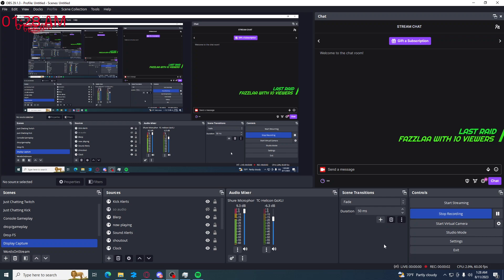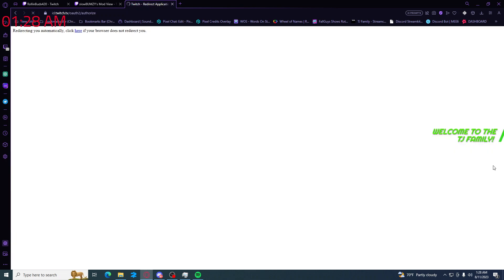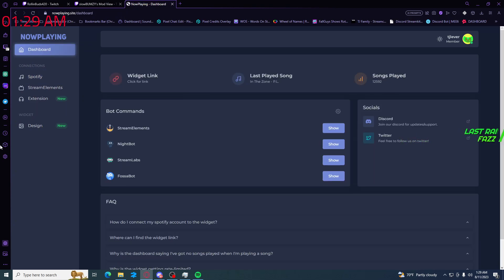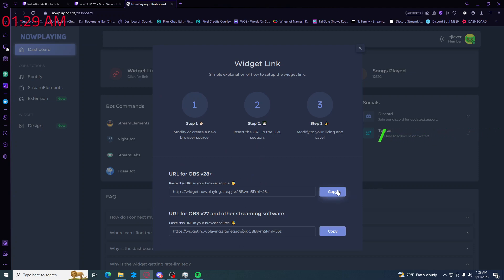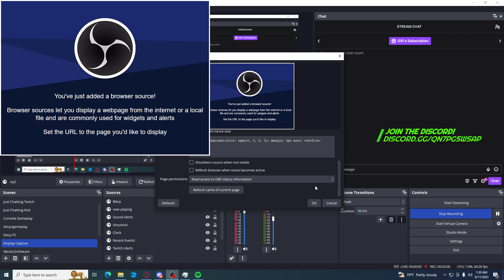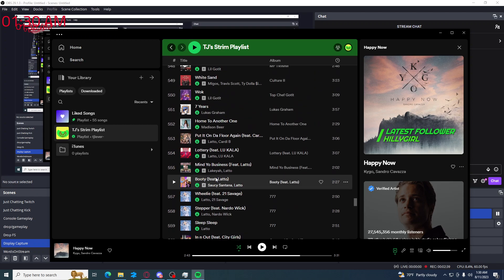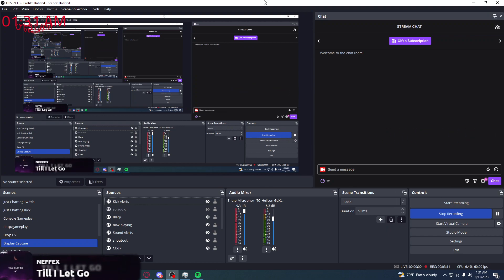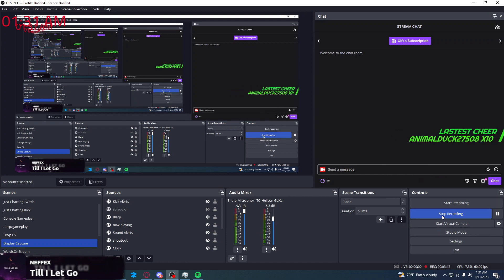Easy Spotify Overlay to Show Your Viewers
I show a very quick, easy way to show your chat what you are listening to on spotify.